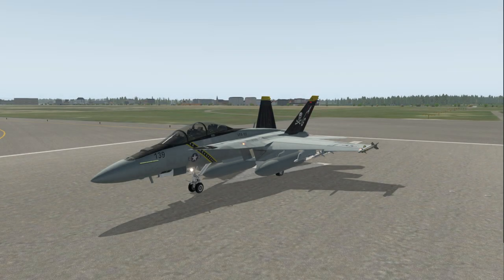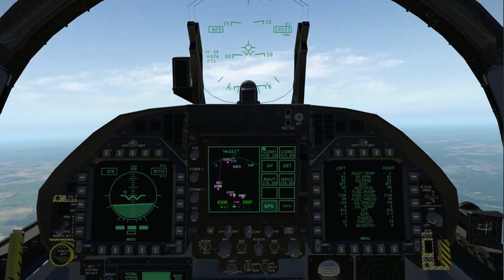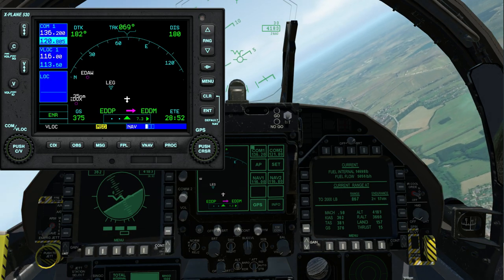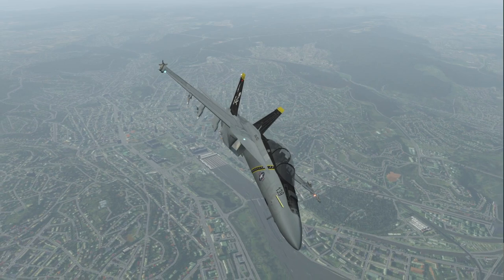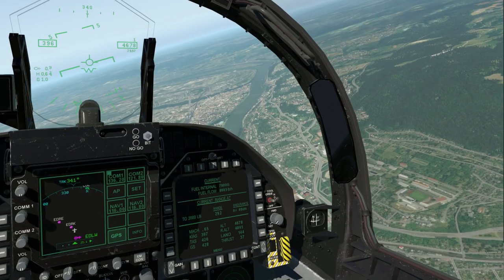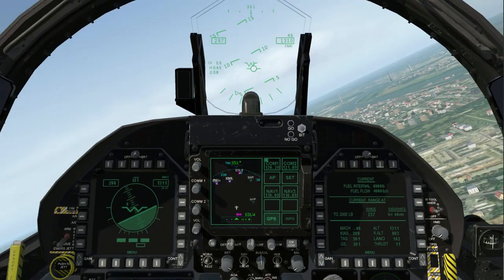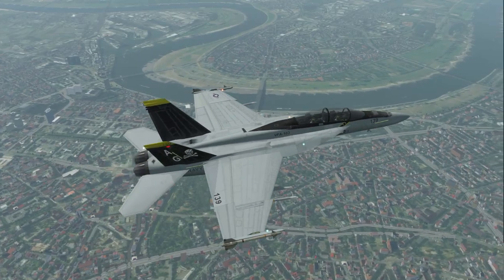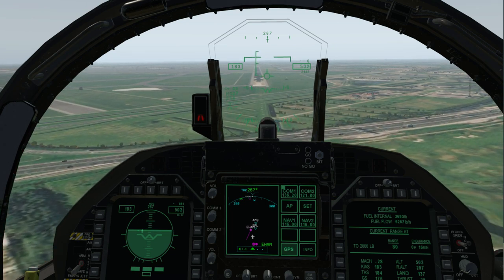X-Plane 11 - F/A-18 tour of Germany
Taking off in Berlin, I fly over Leipzig, Munich, Stuttgart, Frankfurt, Bonn, Cologne, and Dusseldorf, and land in Amsterdam as part of my flight around the world in the F/A-18F.